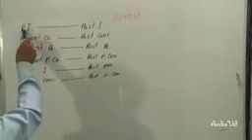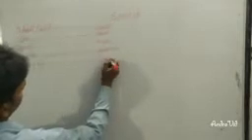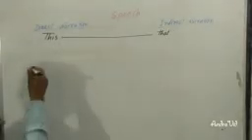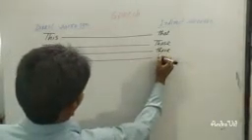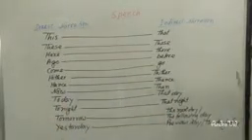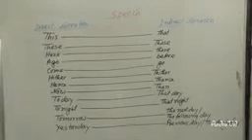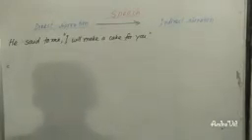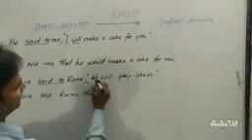Class. Eight, English Second,Speech.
PCChanda.  English second, Speech